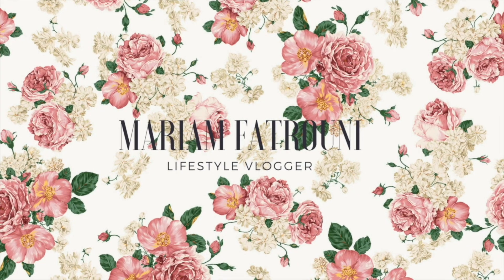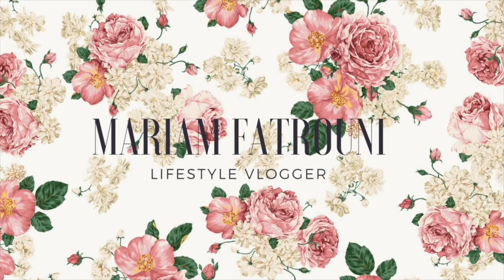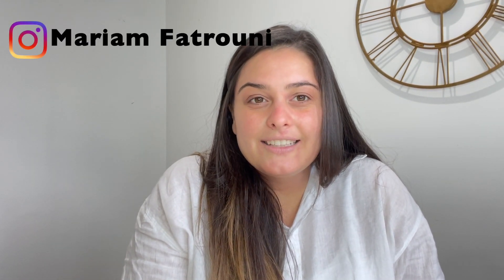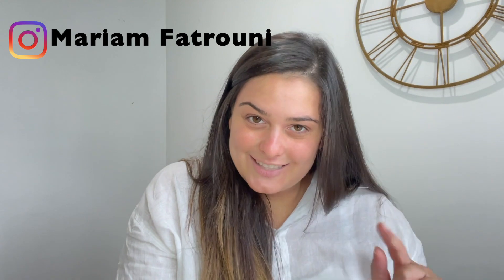MAJOR ANNOUNCEMENT + QUICK MUMMY MAKEUP ROUTINE!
Hi everyone!